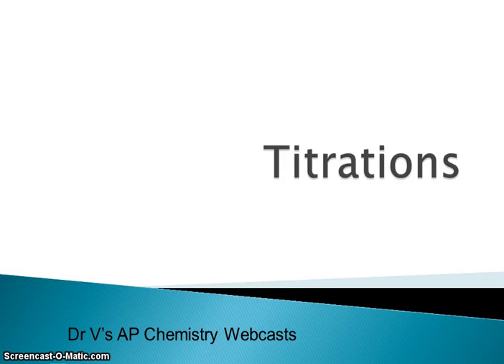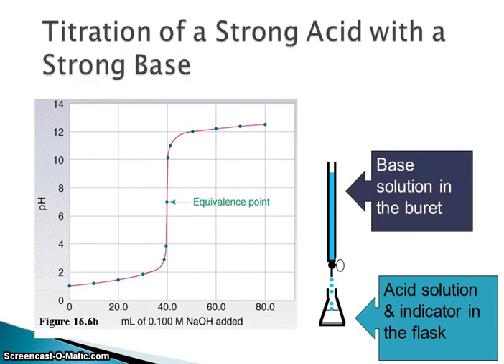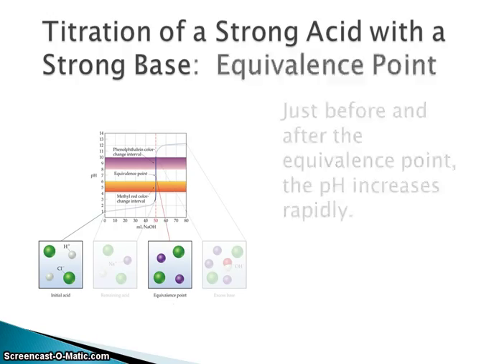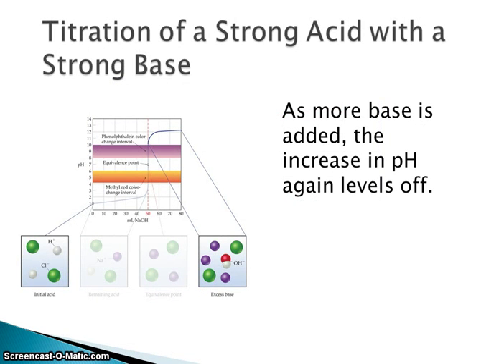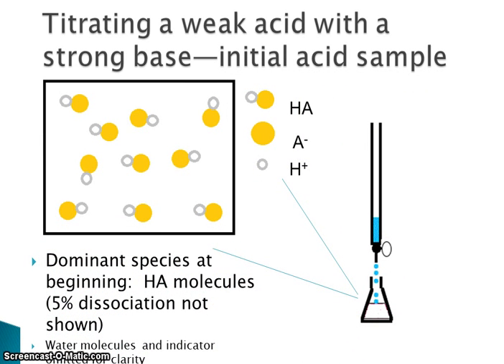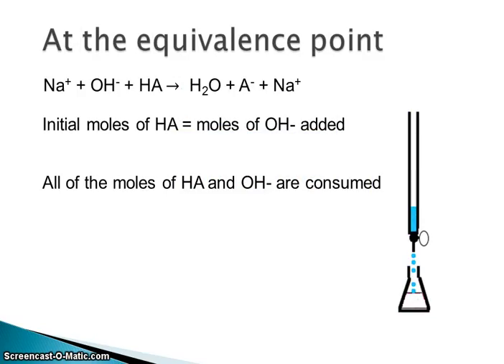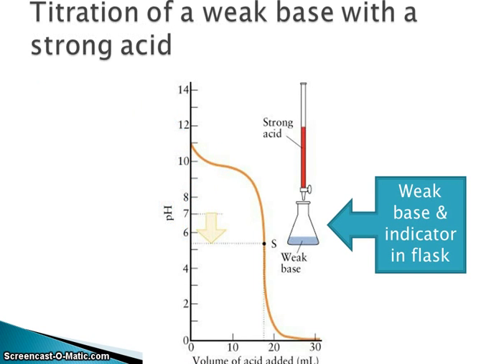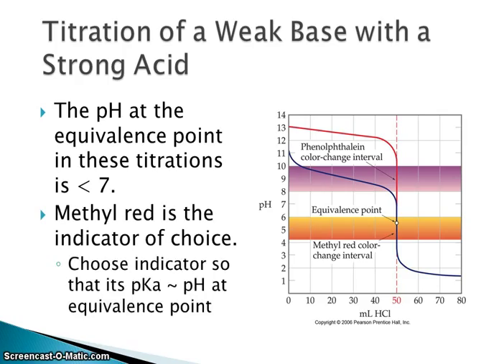Acid-Base Titrations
What is going on in acid  base titrations? What is the major chemical species at any point in a titration? Compare strong acid-strong base titrations to weak acid-strong base titrations and to weak base-strong acid titrations...AP Chem students need to know this well!